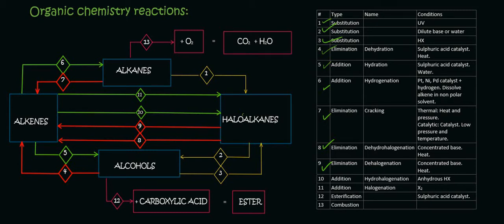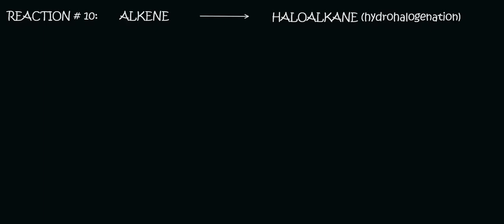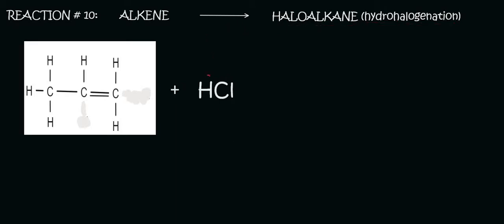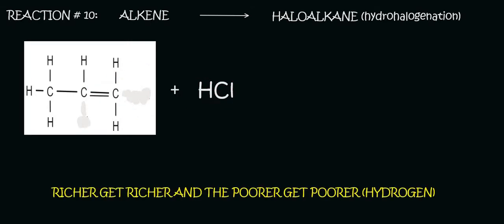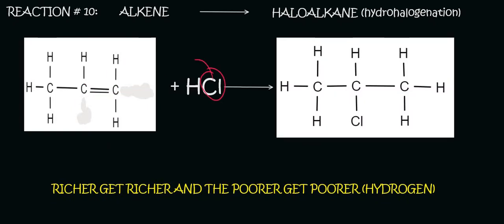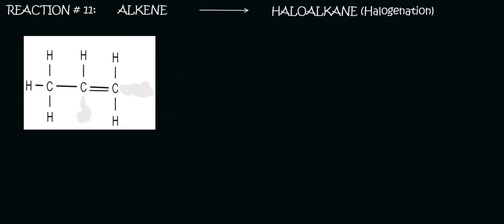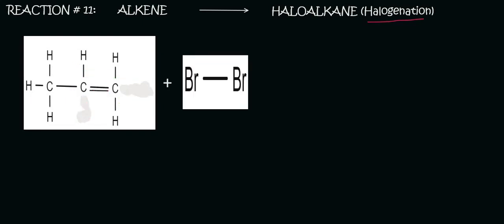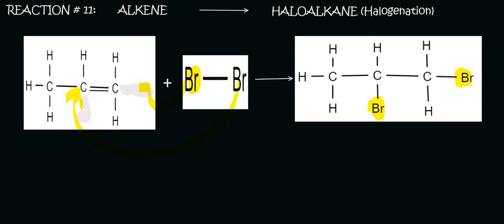Reactions Organic Chemistry Grade 12 | Alkene to Haloalkane